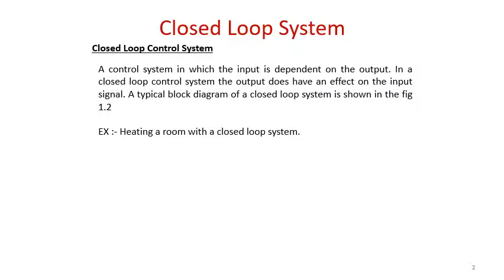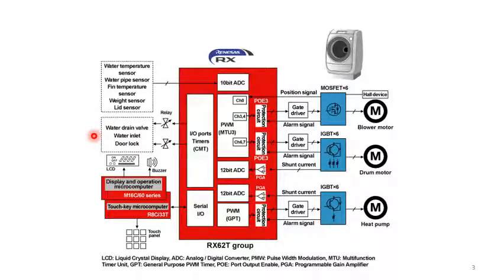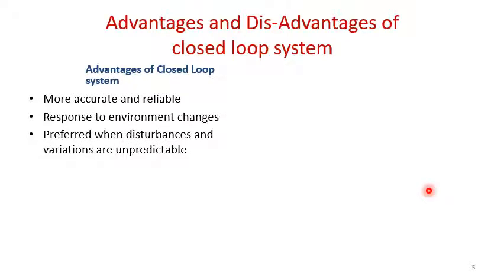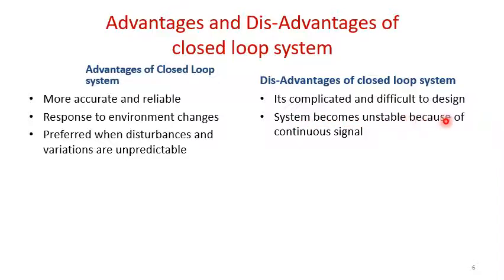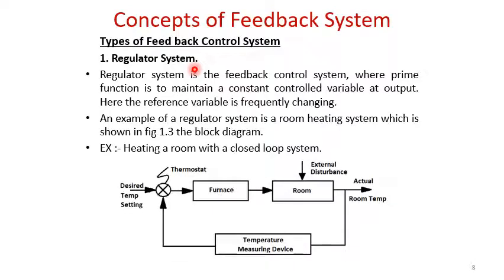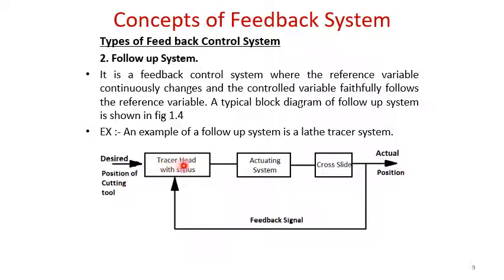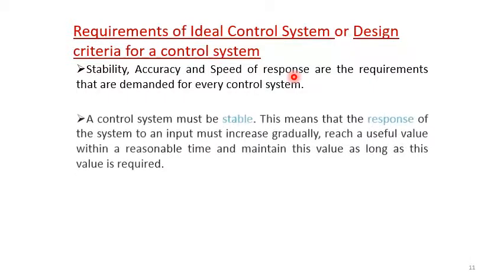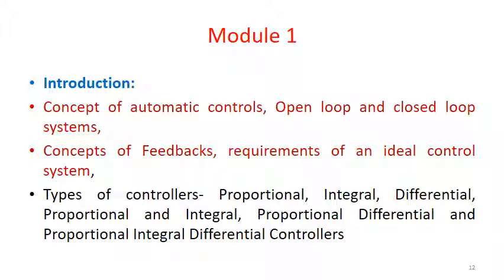VTU CE 17ME73 M1 L2 CONCEPTS OF FEEDBACKS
1) Title of the Video : VTU CE 17ME73 M1 L2 CONCEPTS OF FEED BACKS

2) Description of the Video :

Closed loop systems, Advantages and Dis Advantages of Closed loop system, Differences between Open loop and Closed loop system, Concepts of Feedbacks, requirements of an ideal control system,have been explained in this video